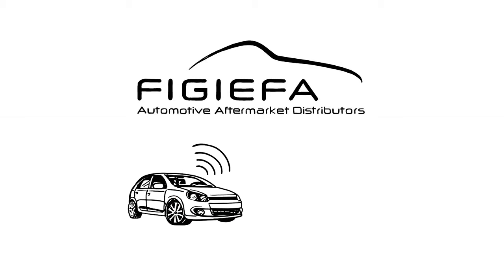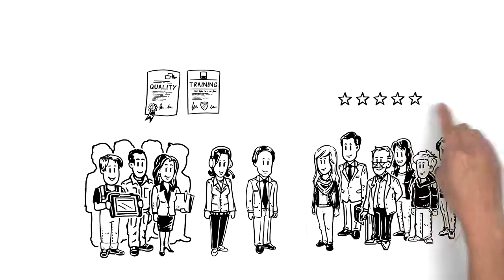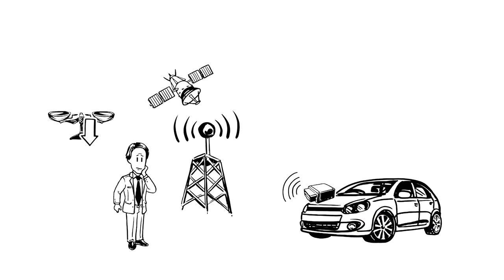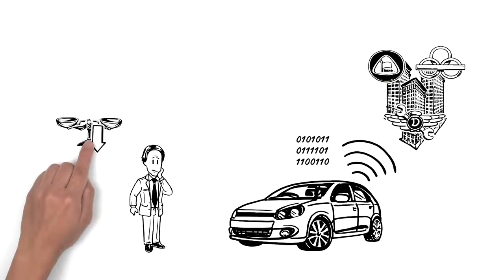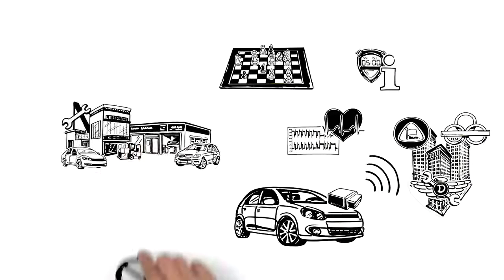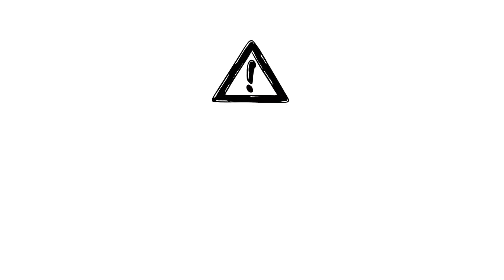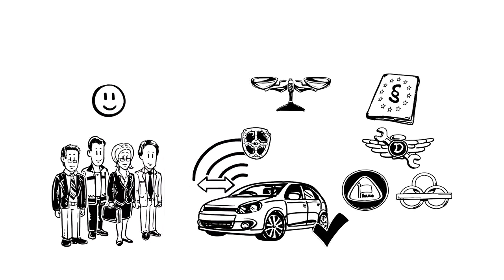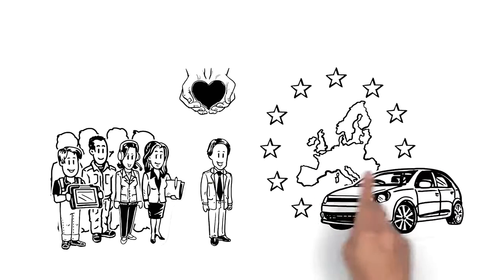FIGIEFA HD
Important! a MUST WATCH Video advising you of the Threat to the Aftermarket from new technology installed by Vehicle main dealers!